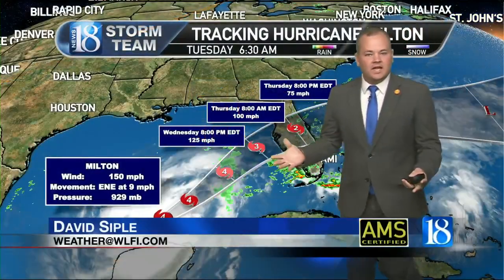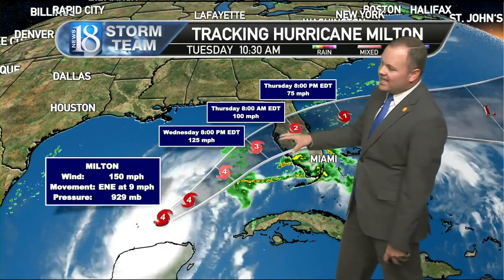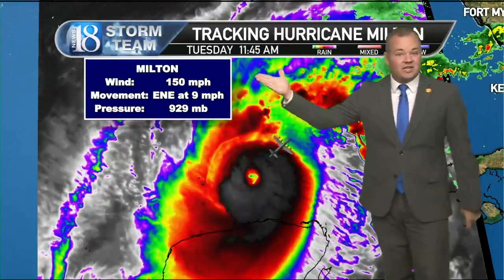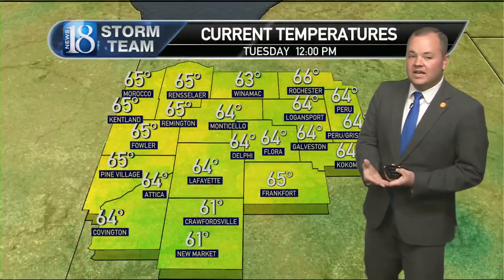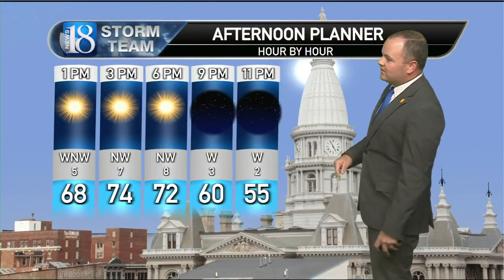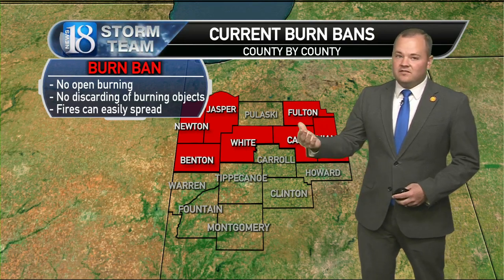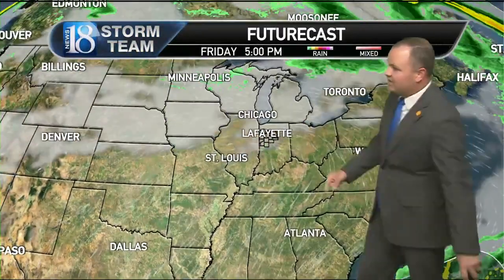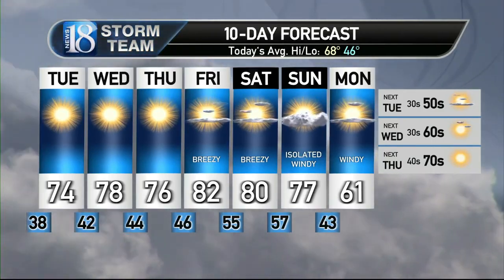October 8, Tuesday Midday Weather Forecast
A sunny and warmer afternoon with a dry forecast ahead